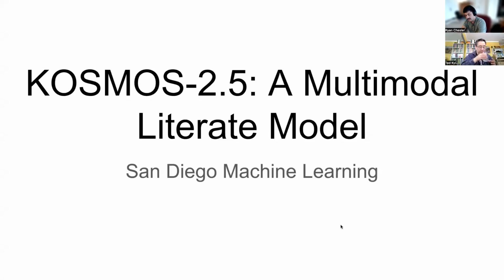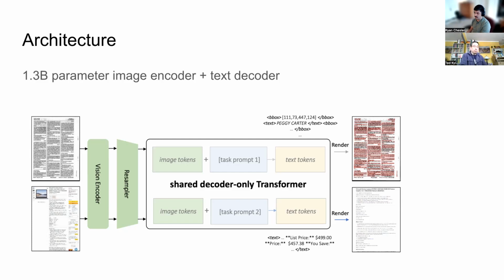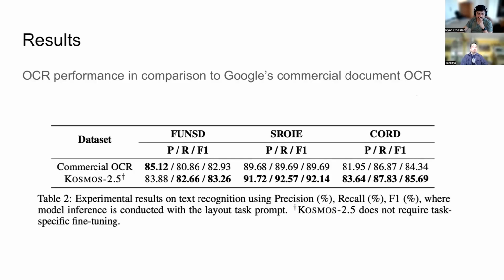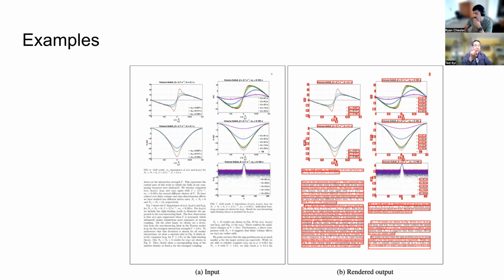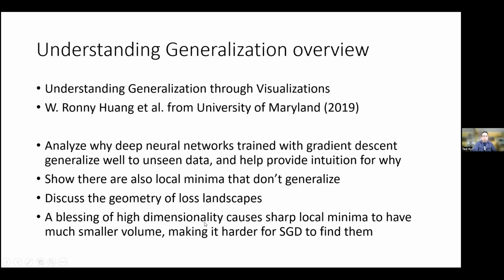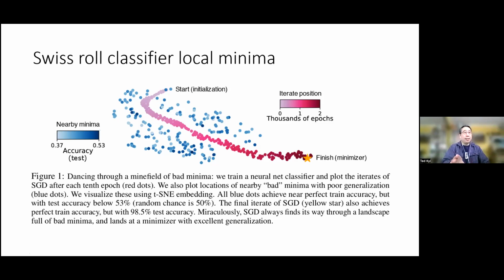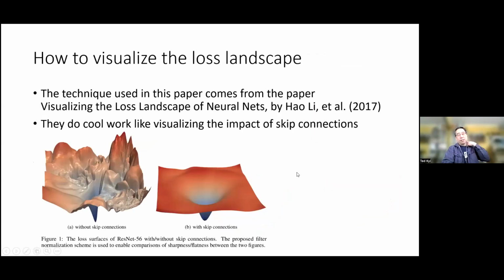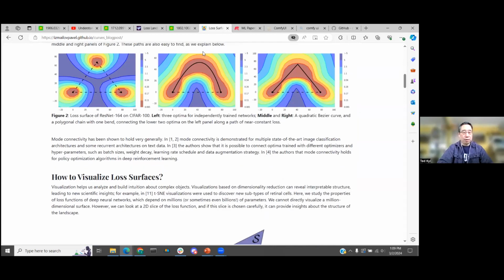Kosmos-2.5: A Multimodal Literate Model and Understanding Generalization through Visualizations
Details
ML Papers and Lightning Talks

Please join us for our monthly event to discuss interesting ML papers and other ML lightning talks. Papers to be discussed:

Please message Ted if you have a paper or other topic you can share in a future lightning talk.

Agenda:

12:00 - 12:05 pm -- Arrival
12:05 - 1:00 pm -- Presentations and discussions

Location:
Please Note: There are two steps required to join this online meetup: